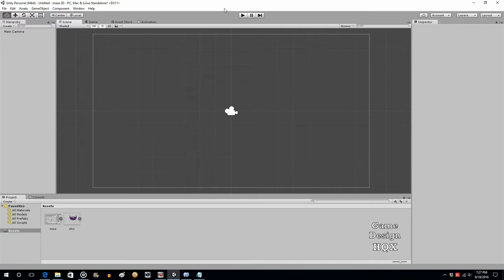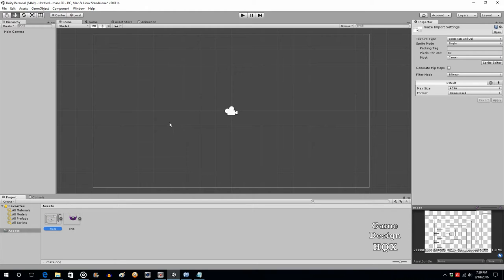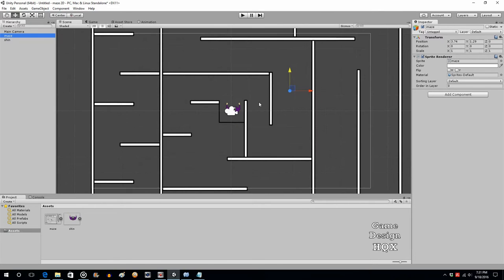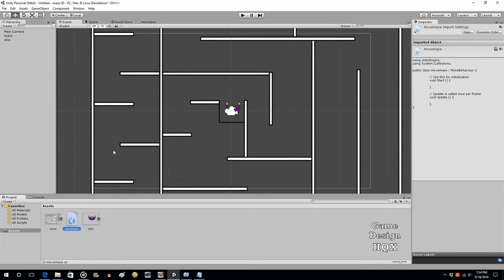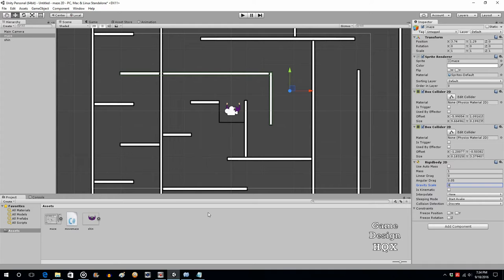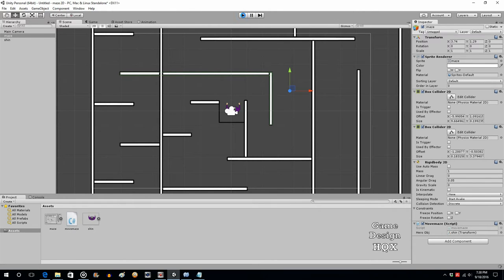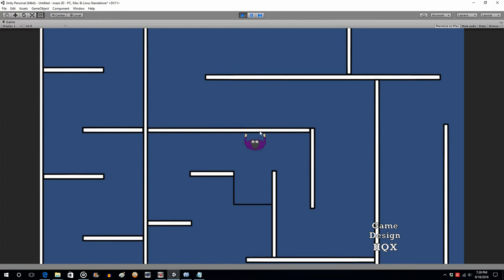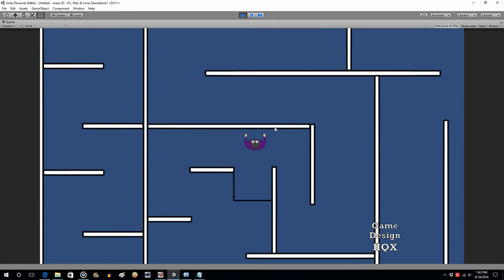Unity 5 - Simple 2D Maze - Part 1